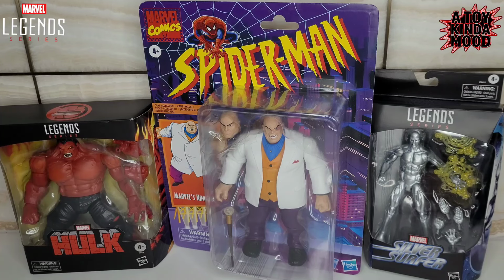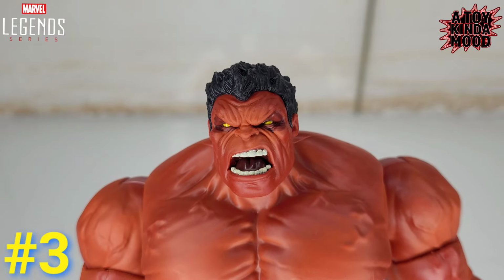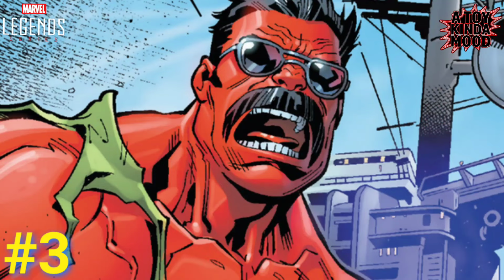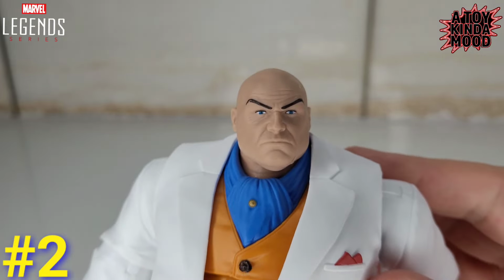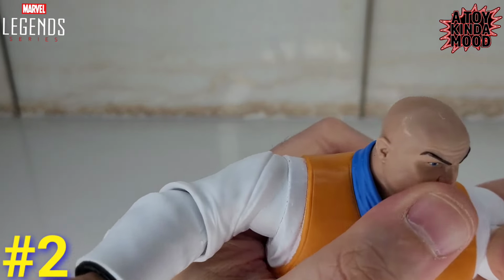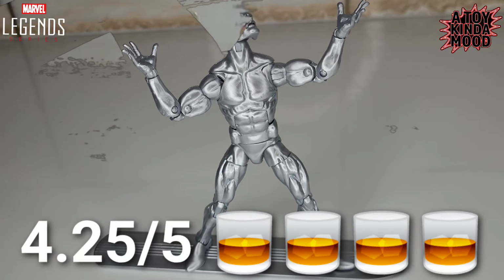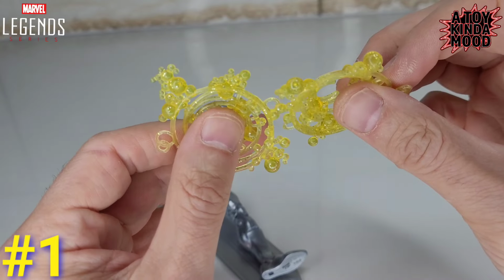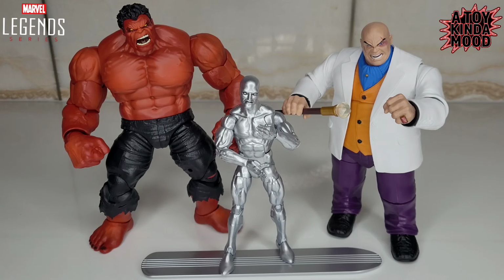MUST-HAVE Marvel Legends Rerelease? Silver Surfer | Red Hulk | Kingpin!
Which new Marvel Legends ReRelease is a must-have Marvel Legends Red Hulk, Marvel Legends Silver Surfer, or Marvel Legends Kingpin?